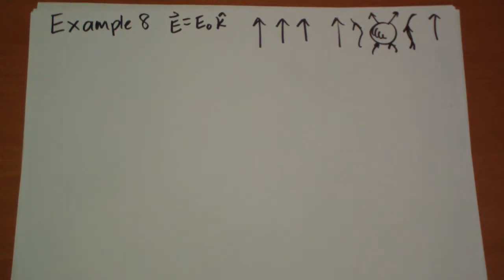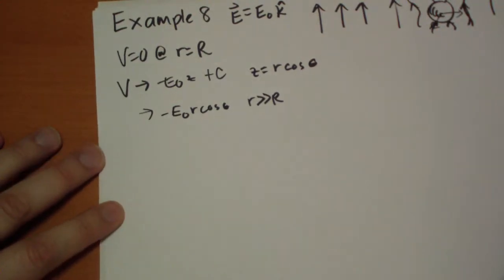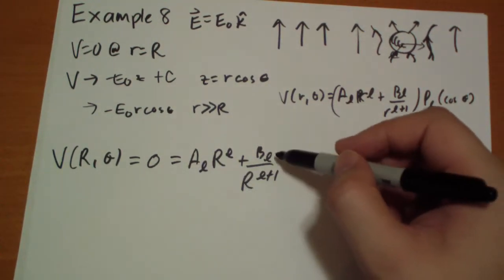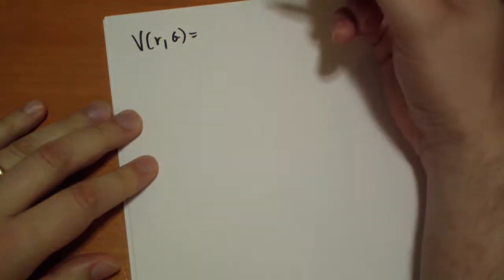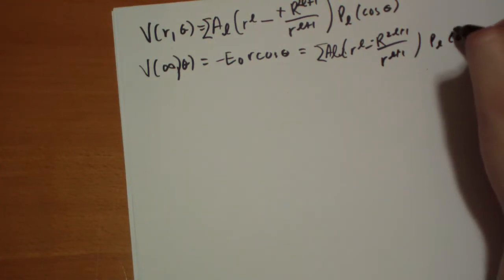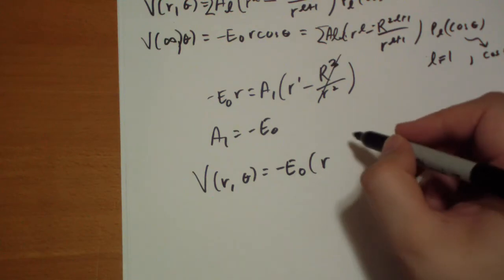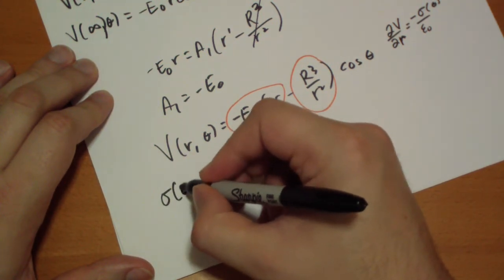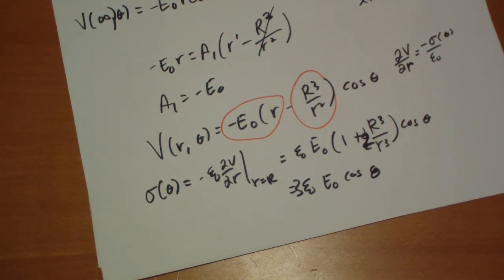3.3.2 Example 8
Finding the potential of a sphere in a constant electric field requires a different set of boundary conditions.